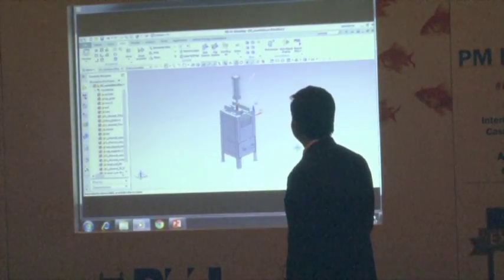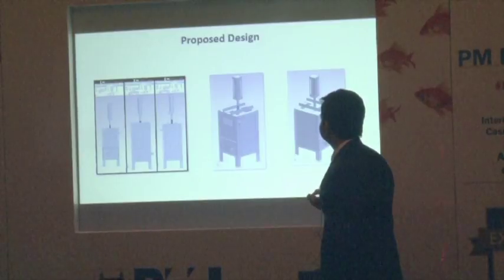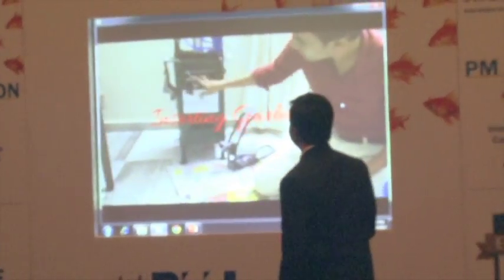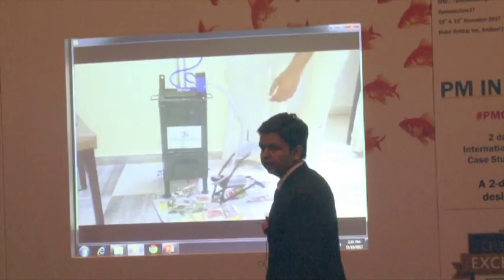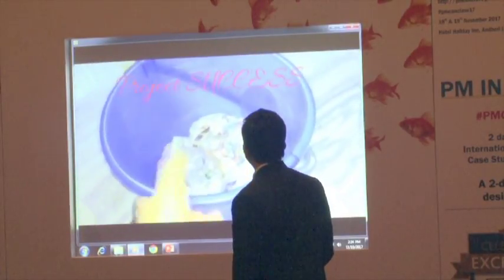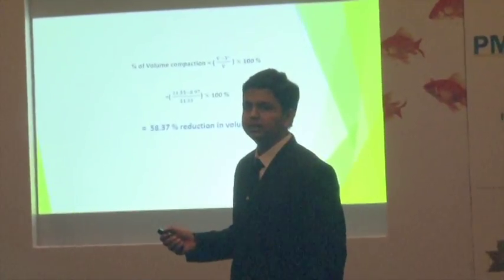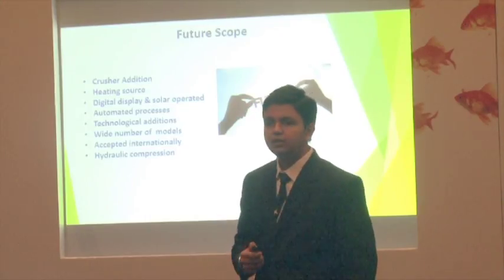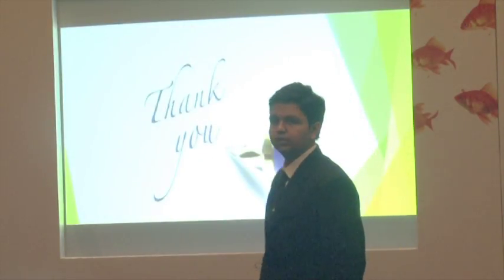VTS 01 1